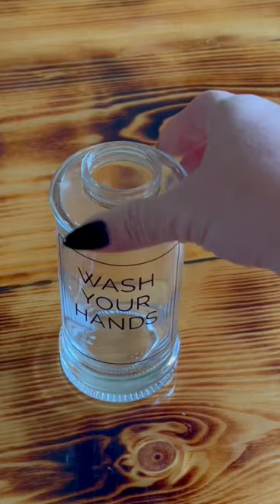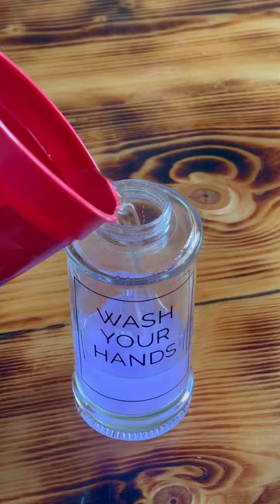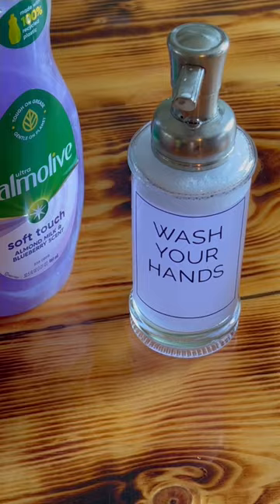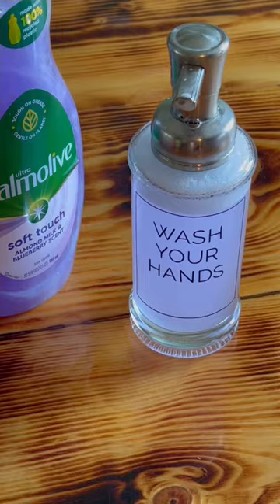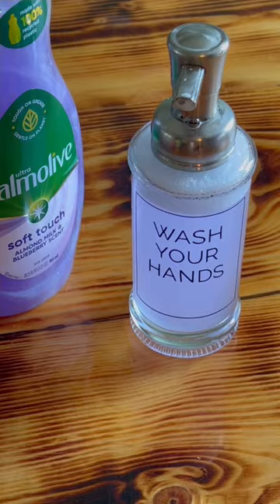How to make 1 bottle of hand soap last 6+ months!